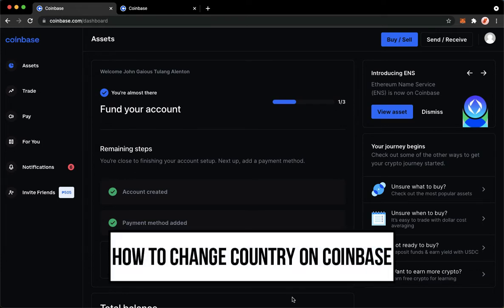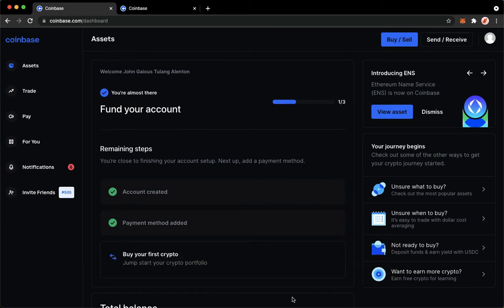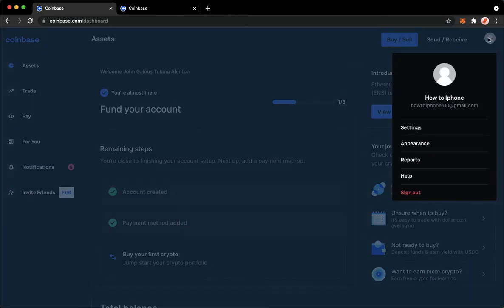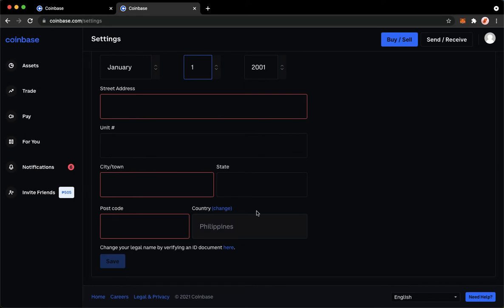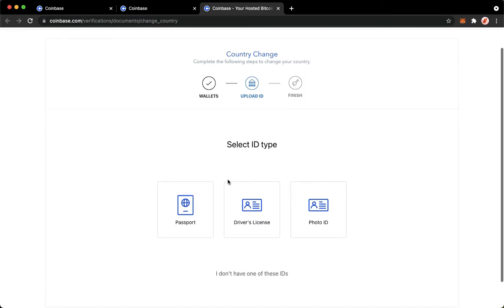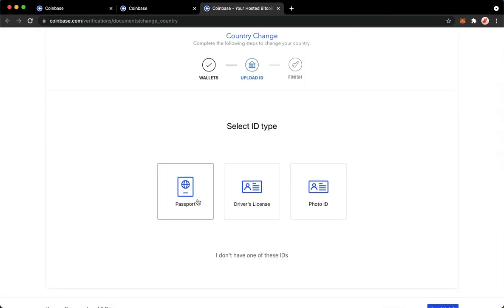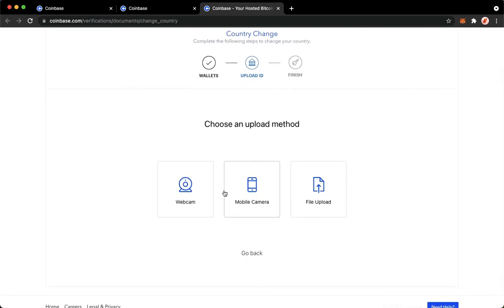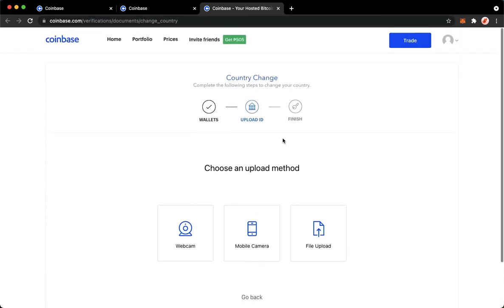How to Change Country on Coinbase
Learn How to Change Country on Coinbase

In this video, I will show you how to change country on coinbase